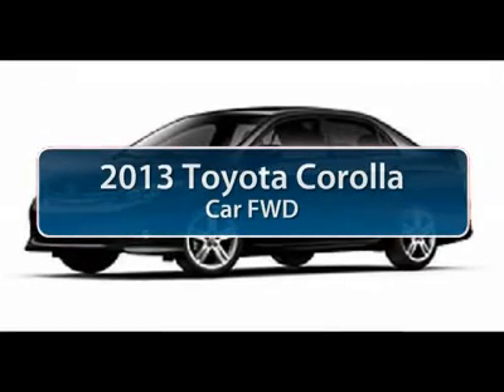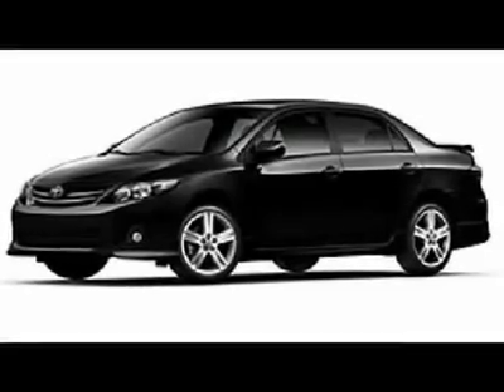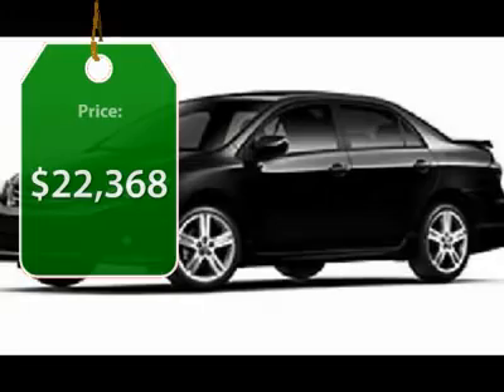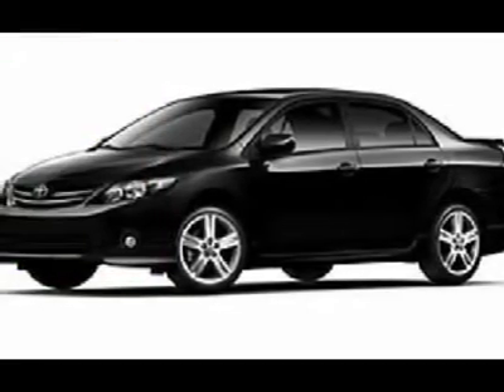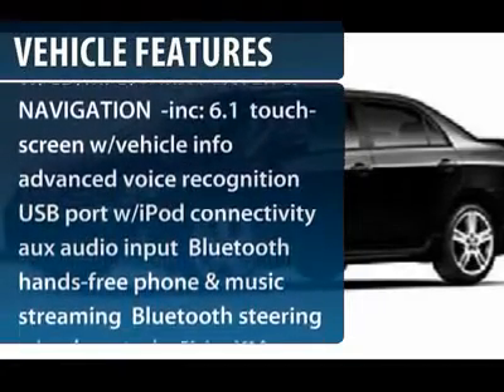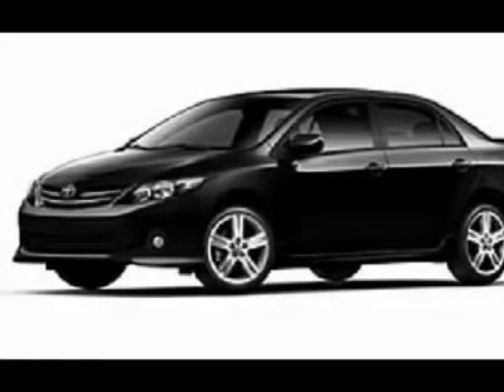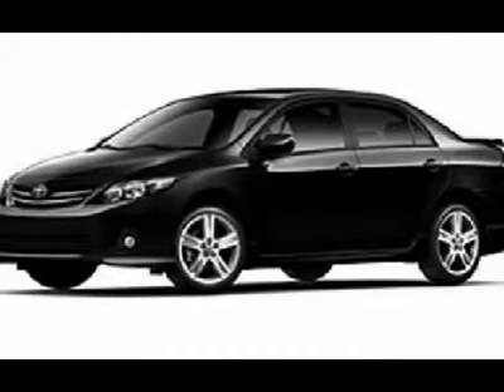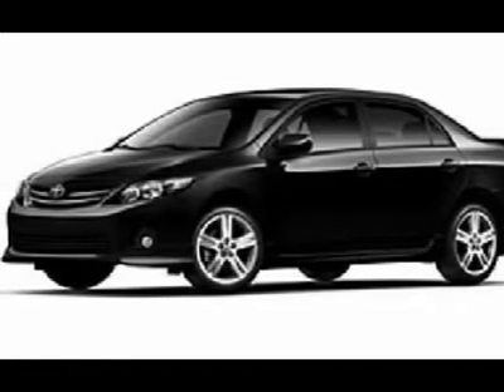2013 TOYOTA COROLLA Alvin, TX 087152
2013 TOYOTA COROLLA Alvin, TX
Stock# 087152
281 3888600